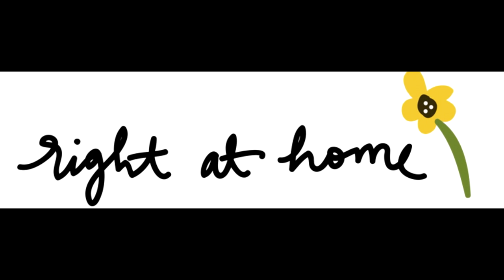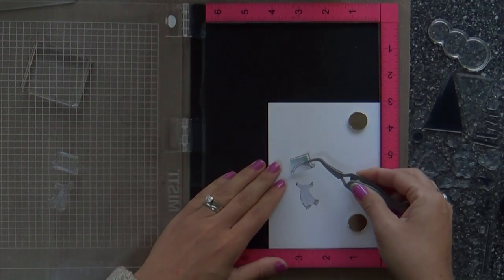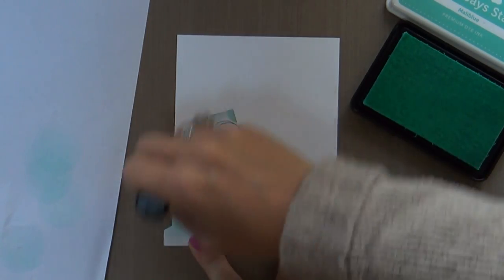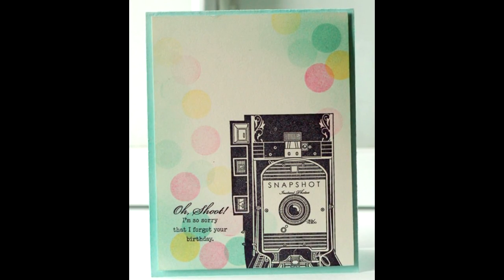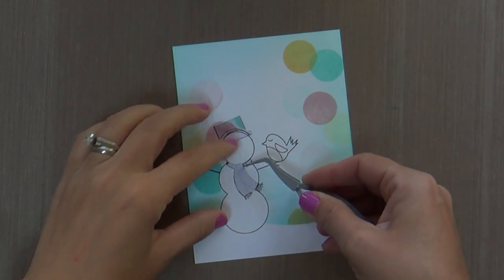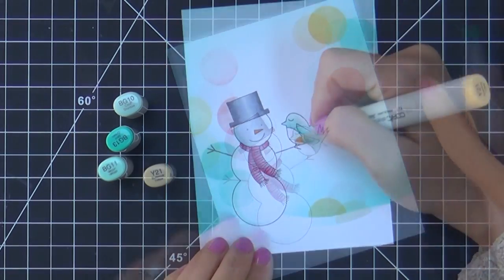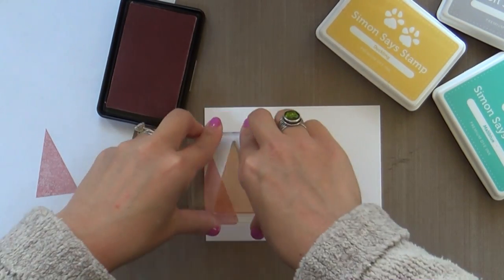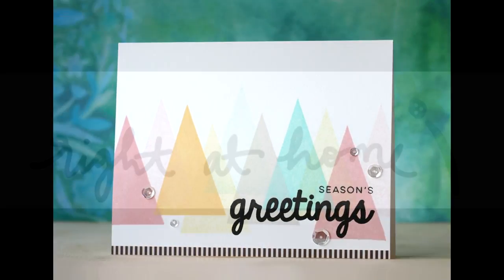Right at Home-Holiday Release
• Neenah Classic Crest 80 LB REAM Smooth Solar White Paper Pack 250 Sheets  ——
• Simon Says Stamp Premium Dye Ink Pad DUCKLING ink045 The Color of Fun  ——
• Simon Says Stamp Premium Dye Ink Pad TWIRLING TUTU ink057 Splash of Color  ——